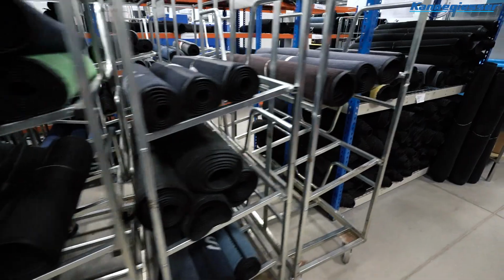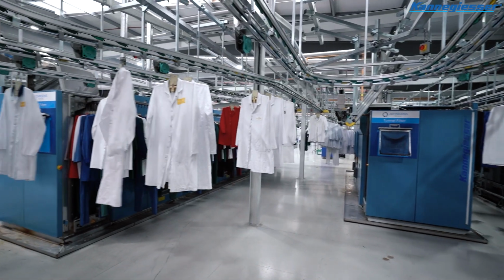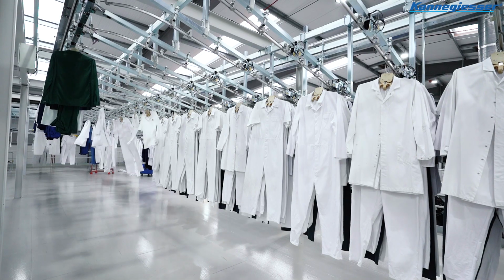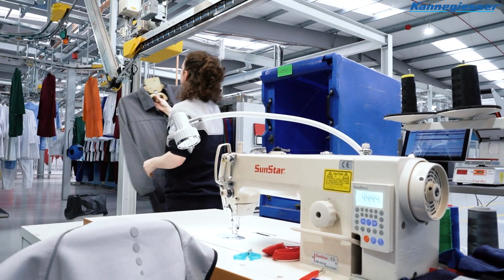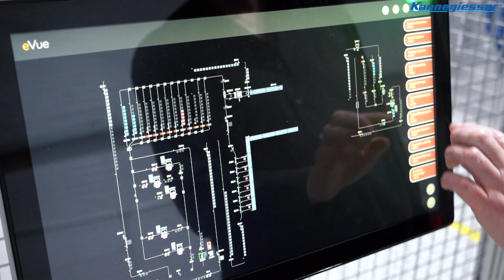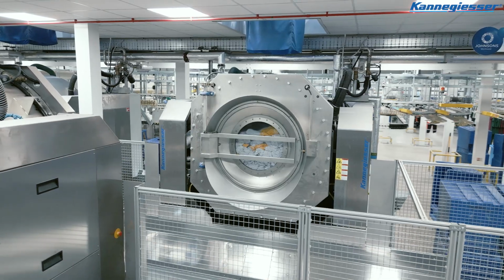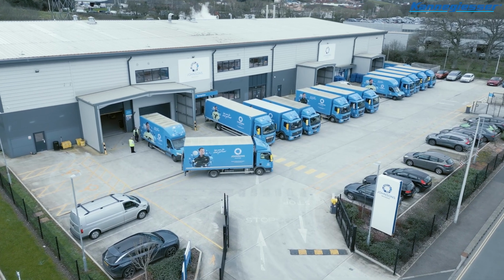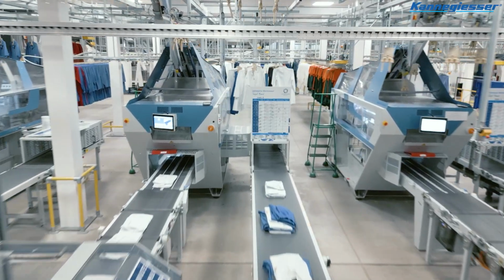Efficiency Unfolded – Laundry Success Story: Johnsons Workwear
“The big benefits are efficiency, touchpoints on the garments, and the accuracy of packing out and delivery to the customer.” For David Williams, this is more than just a conclusion – it’s the result of a project that focused on automation right from the start.

In the interview, the General Manager of Johnsons Workwear in Exeter explains how modern laundry technology not only speeds up processes, but also makes them more reliable and sustainable. With Kannegiesser’s solutions, the company has fundamentally modernized its operations and now processes up to 120,000 garments per week.